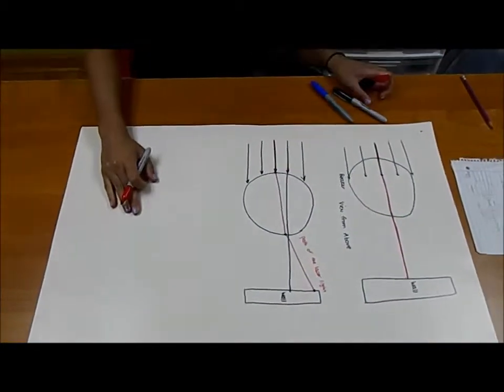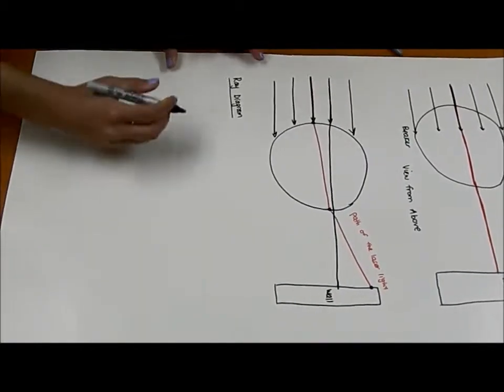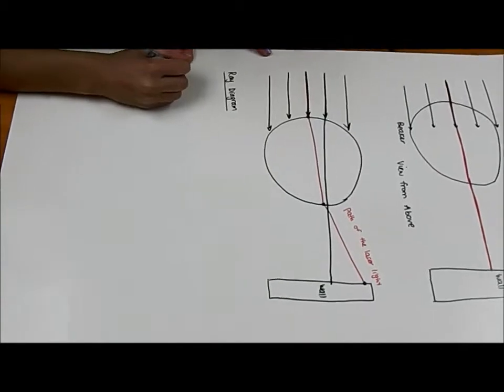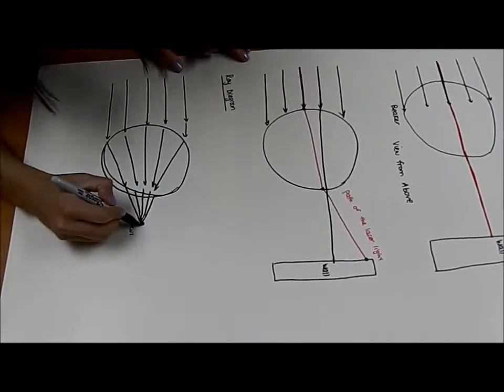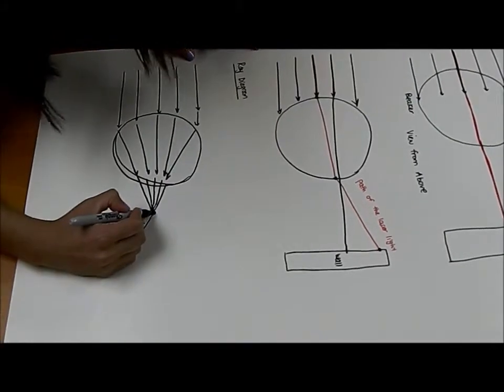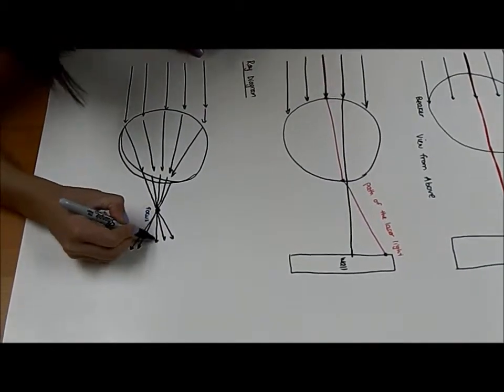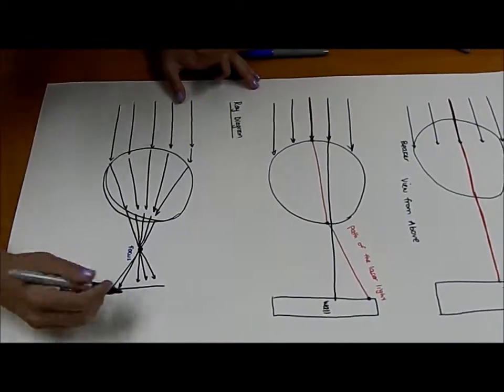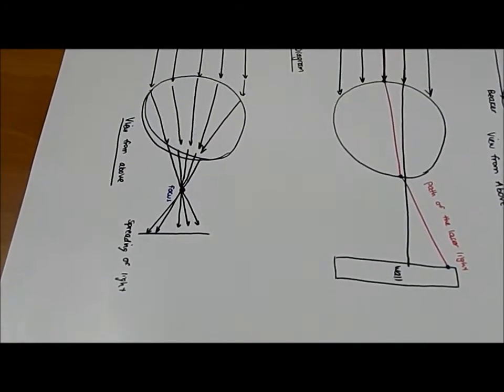Convex Lens Screen Cast